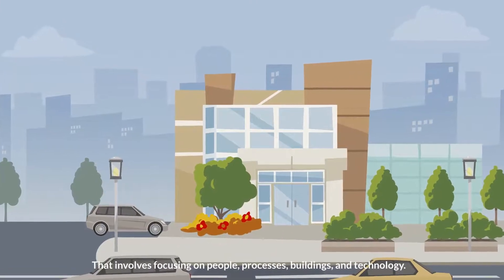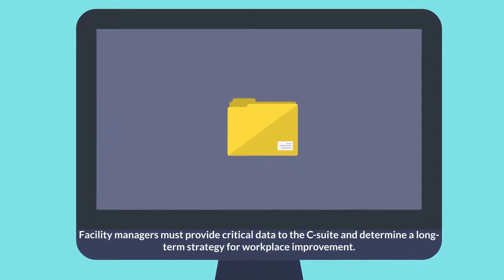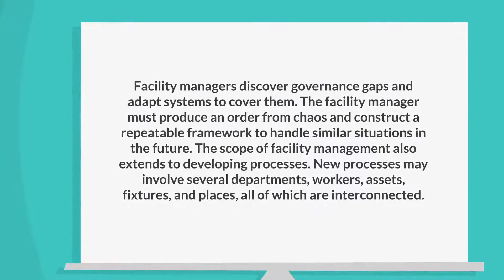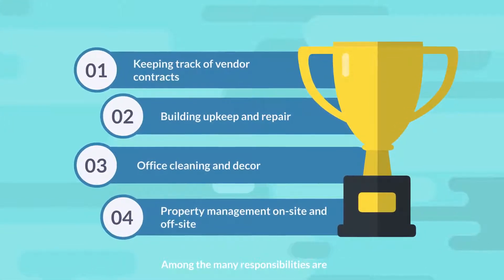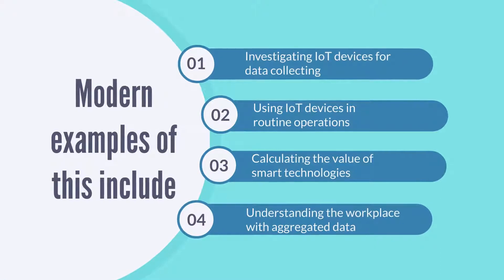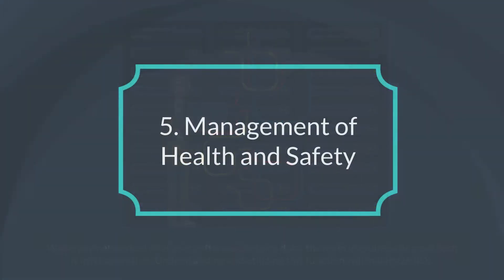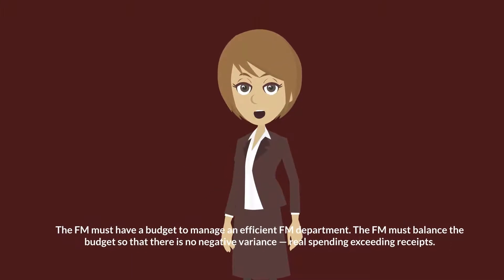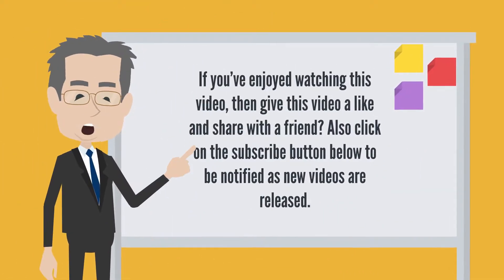Key Functions of Facilities Management.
This video discusses how facilities management revolves around several pillars. 1) Helping people 2) Developing processes 3) Maintenance and renovation of facilities 4) Integration of Technologies 5) Management of Health and Safety and 6)Management of budgets